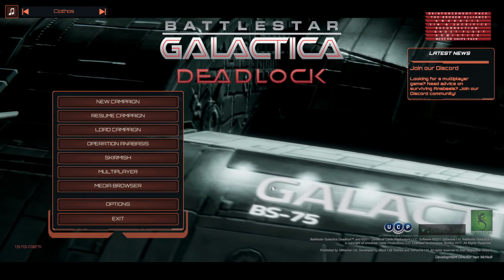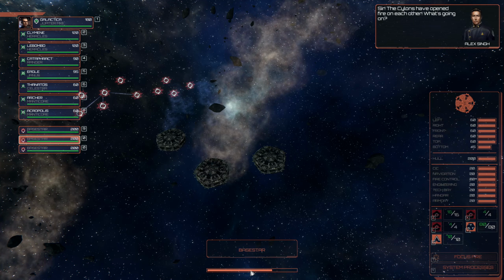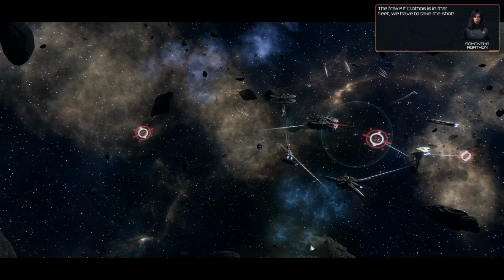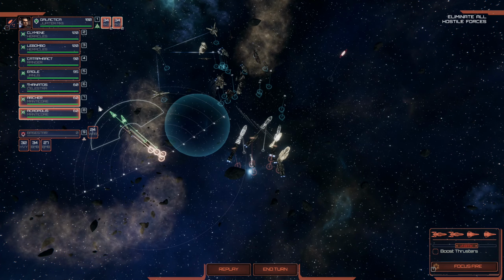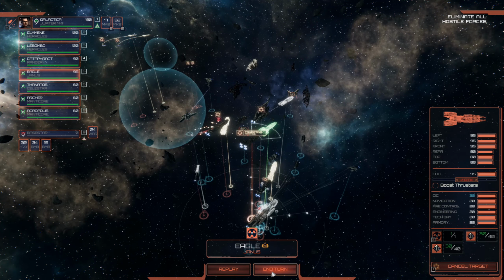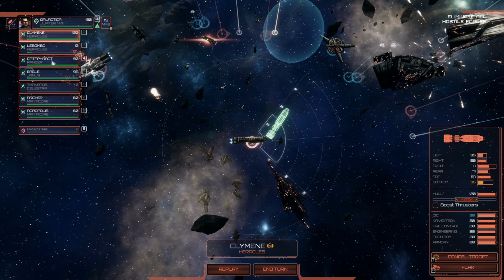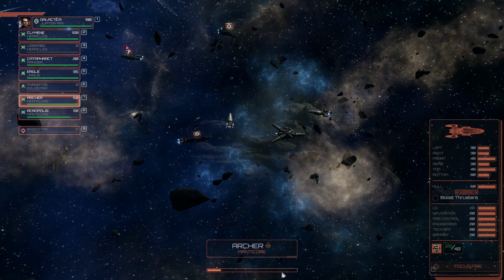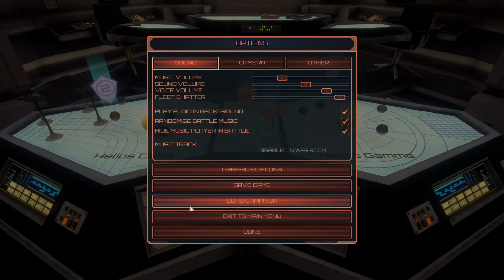EPISODE 124 - Battlestar Galactica Deadlock - Armistice - Part 14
0:00 Intro - CIC
01:30 Mission 4 - Defectors - Cylon Territory
56:10 Replay
1:00:27 CIC, Next Time

DLC: Battlestar Galactica Deadlock: Reinforcement Pack
DLC: Battlestar Galactica Deadlock: The Broken Alliance
DLC: Battlestar Galactica Deadlock: Modern Ships Pack
DLC: Battlestar Galactica Deadlock: Armistice (Playing)

Following the Ghost Fleet Offensive, the Cylons are losing their iron grip on the war.

But when whispers of a new super weapon reach the Colonial Fleet, BSG-75 embarks on a race against time to uncover the Cylon secret, and prevent the annihilation of the human race...

The Final Chapter

Armistice is an explosive 8-mission story campaign that brings Season Two of Battlestar Galactica Deadlock to a thrilling conclusion! Unravel Clothos’ plot for dominion, and take part in the legendary Operation Raptor Talon.

New Resource Mission
Nine resource missions available for you to challenge in any Season Two story campaign.

New Music
Three epic musical pieces from award-winning composer Ash Gibson Greig that bring the world of Battlestar Galactica Deadlock to life.